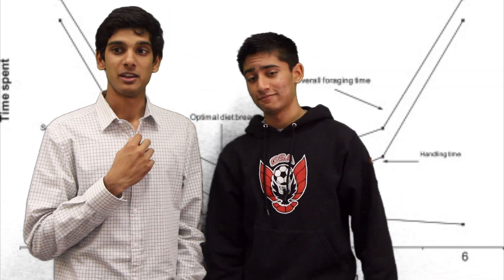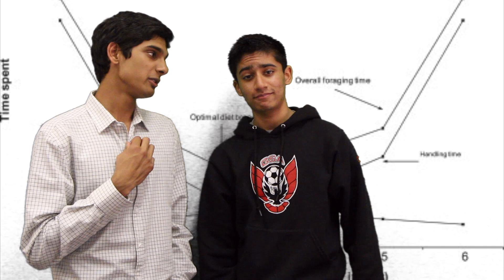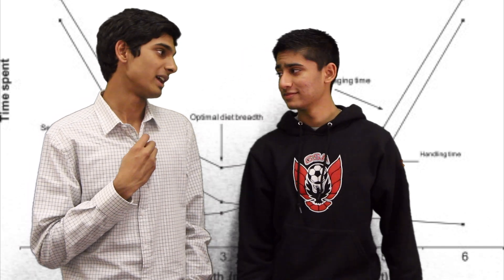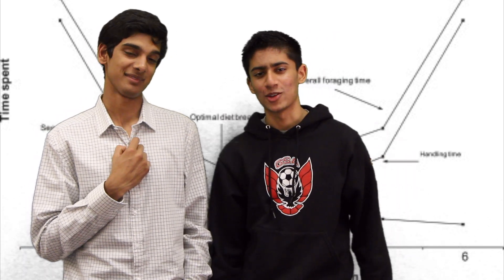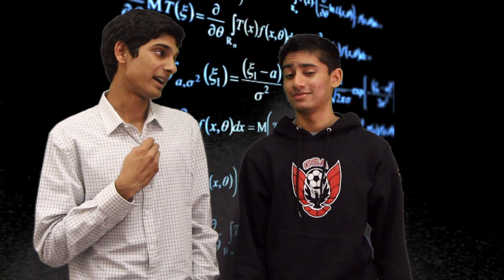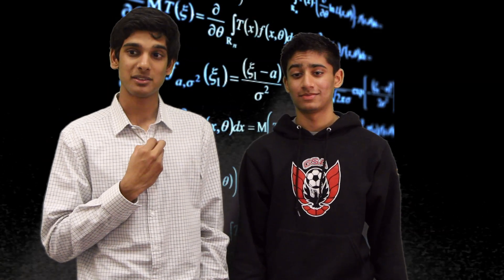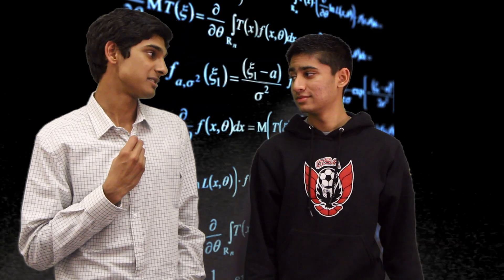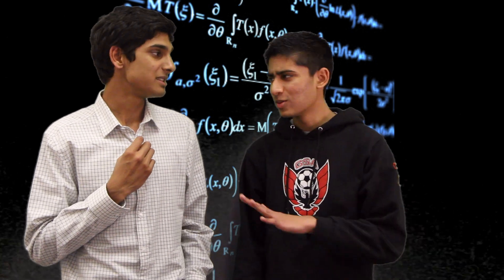Optimal Foraging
An extremely descriptive and humorous attempt to educate the world's peons about optimal foraging.
Enjoy this hilarious AP Biology project!